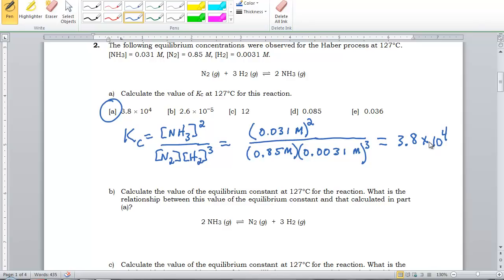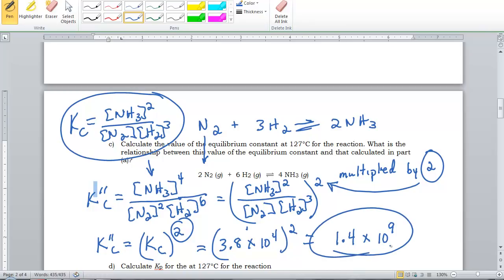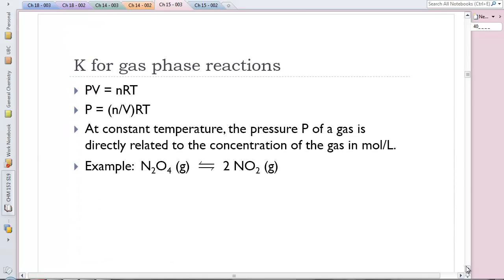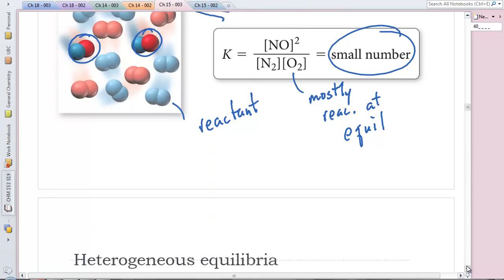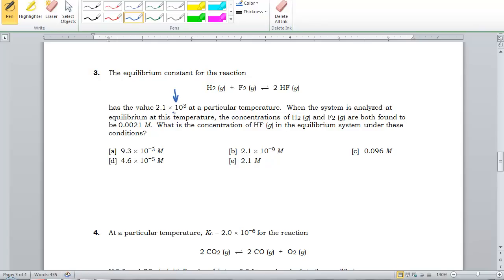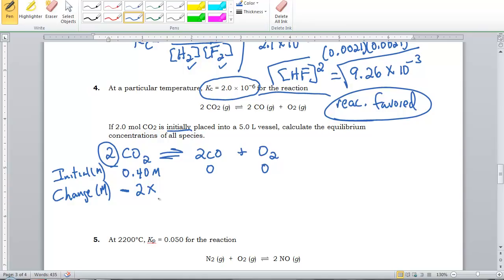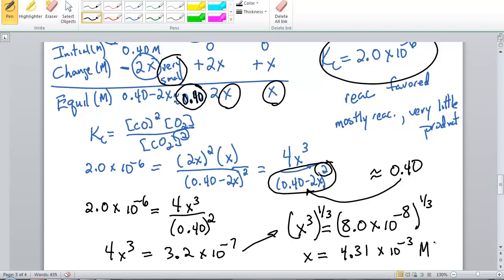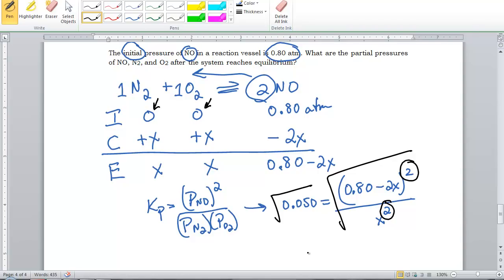CHM 152 Lecture for Thursday, 2/21 (Equilibrium and ICE Tables)